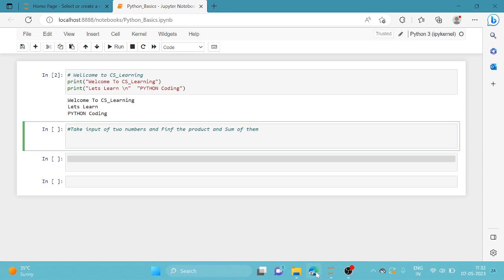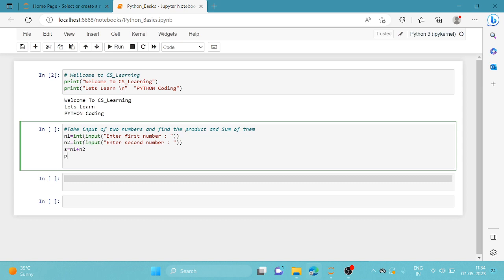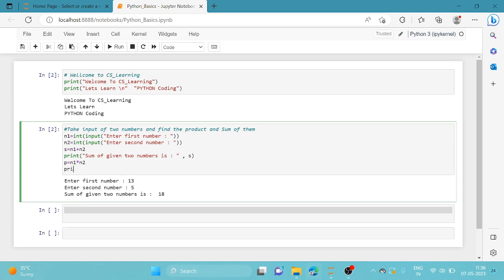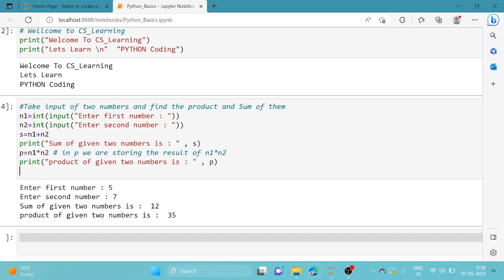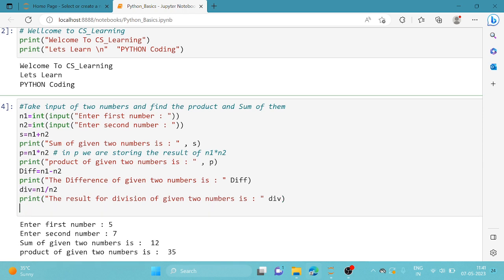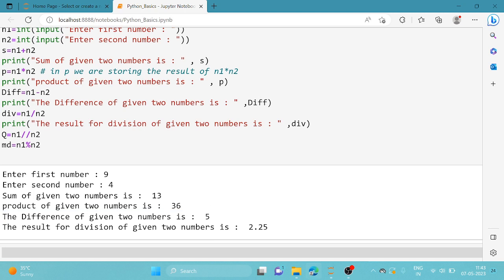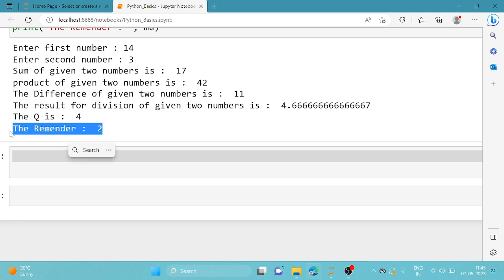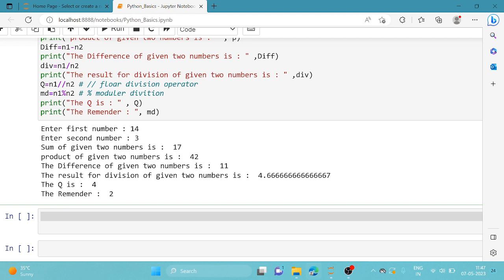02_Python coding Arithmetic Operator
This video is all about the use of Arithmetic Operators in python programing. It helps those students who want to learn python entry level. This playlist specially helps students of CBSE, WBCHSE ( STD - X ,XI ,XII)